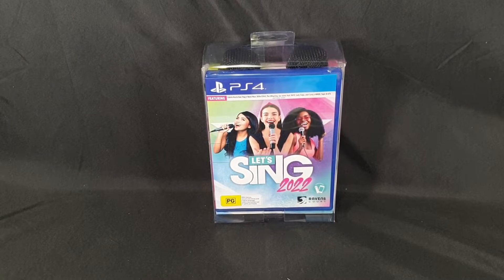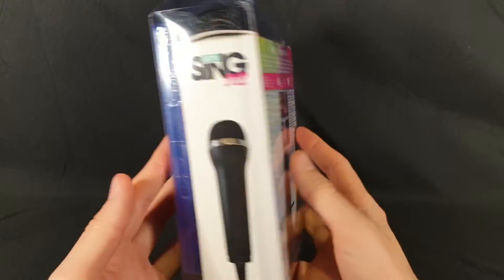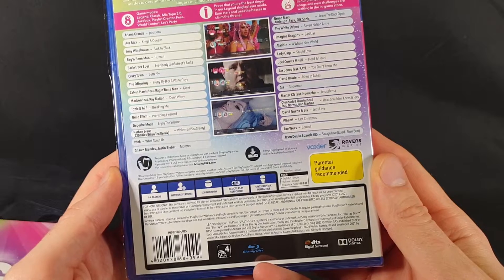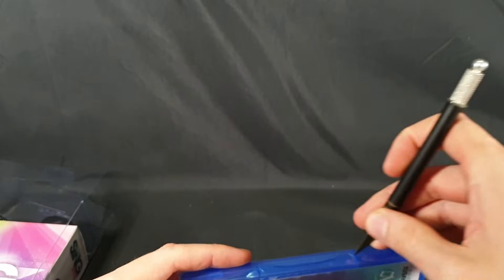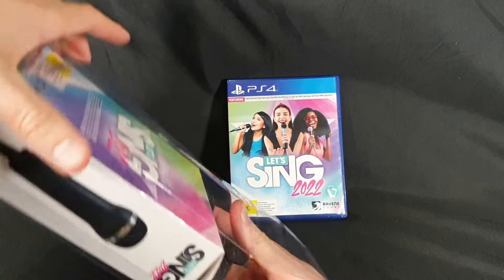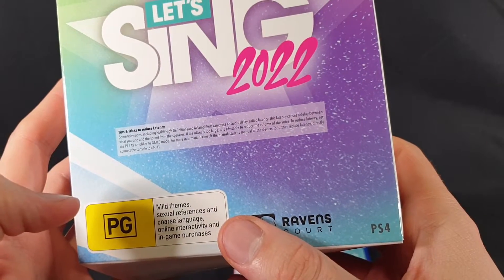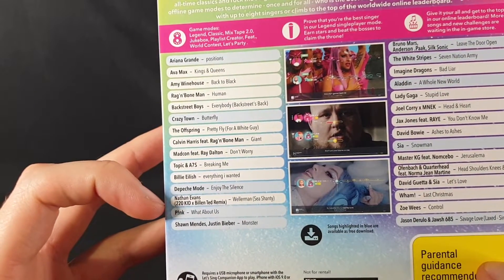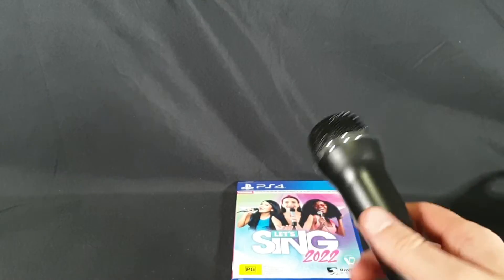Unboxing: Let's Sing 2022 - 2 Mic Bundle on PlayStation 4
In this video I unbox Let's Sing 2022 2 mic bundle on Playstation 4